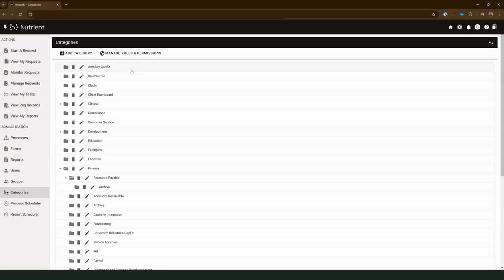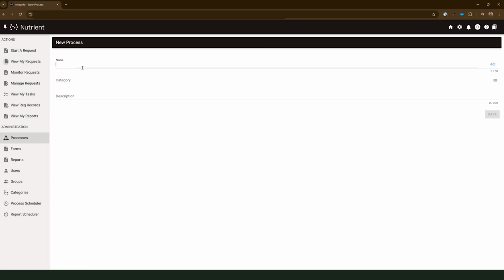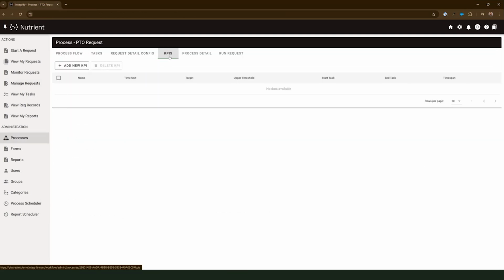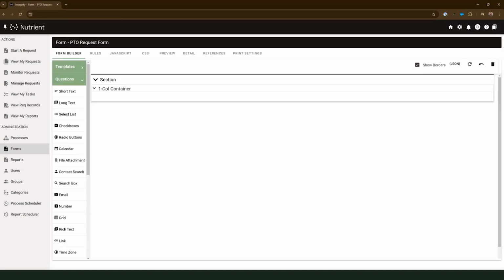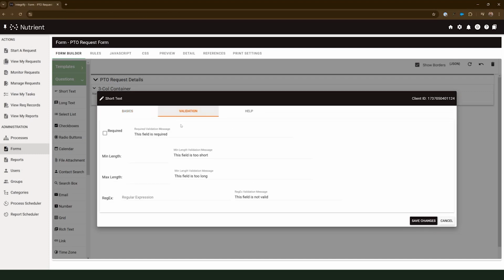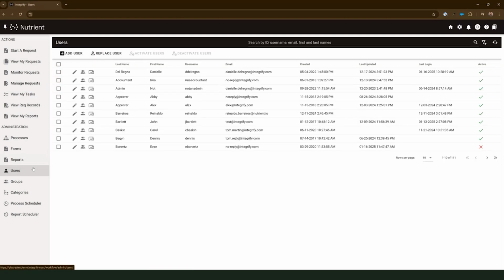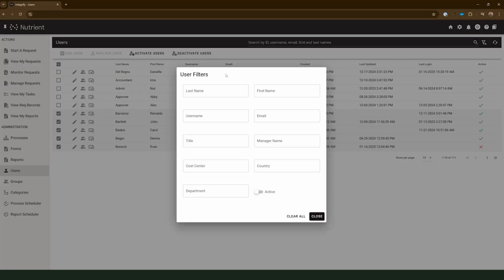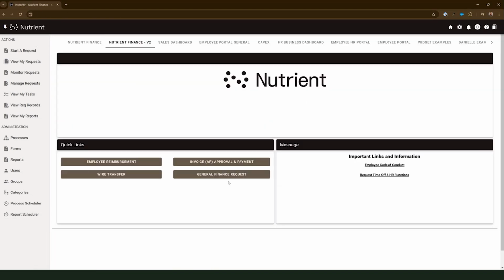Nutrient Workflow- introduction to the Administration menu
In this video, we explain the different options available to Administrators on the side menu. We provide detail on best practices and go over each item in the Administration menu:
Categories- 00:18
Processes- 01:07
Forms- 03:24
Reports- 05:40
Users- 05:53
Groups- 07:07
Process Scheduler- 07:32
Report Scheduler- 07:52